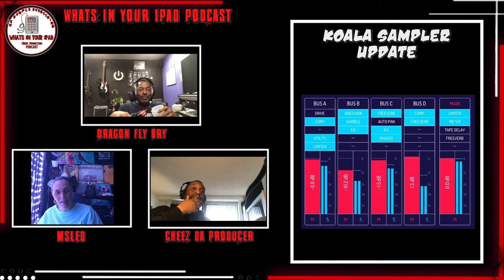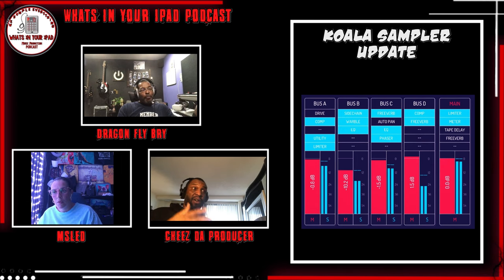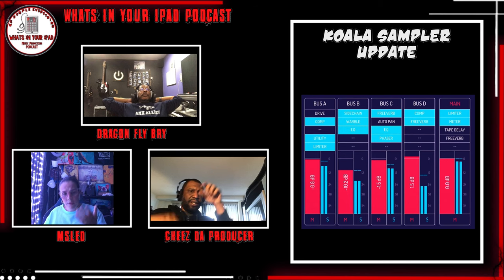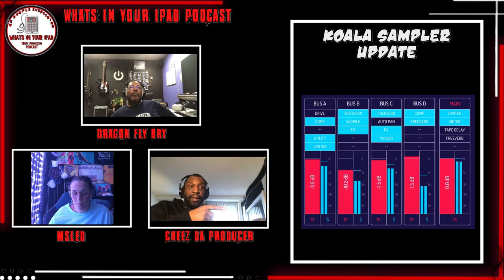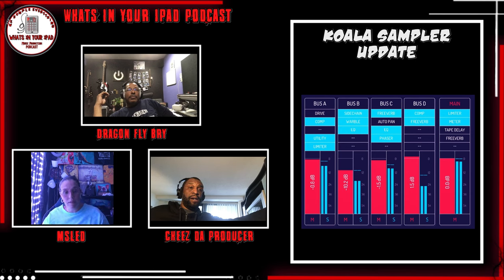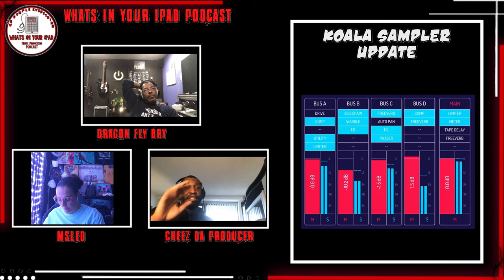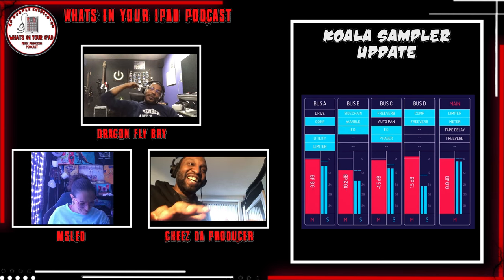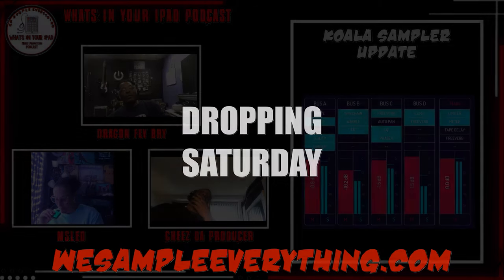On the next episode - BM3 & Koala Update & More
Whats In Your iPad Podcast Returns This Saturday